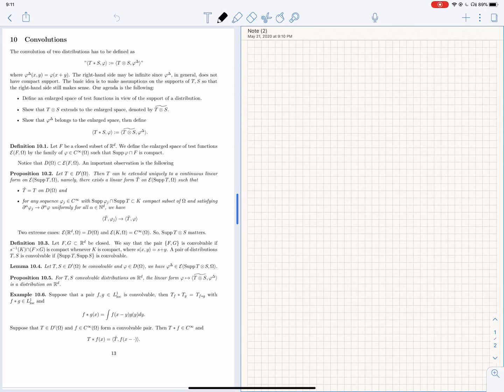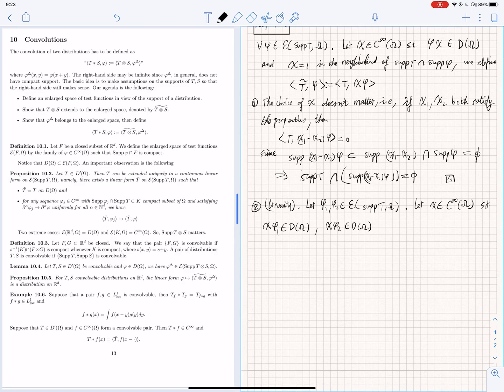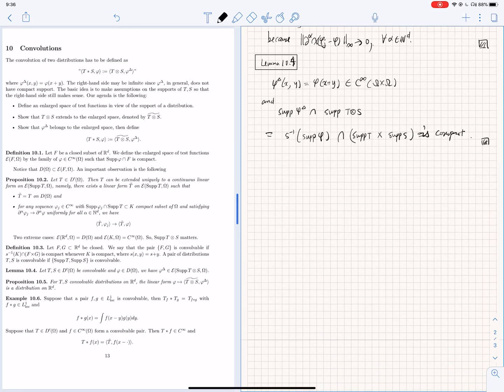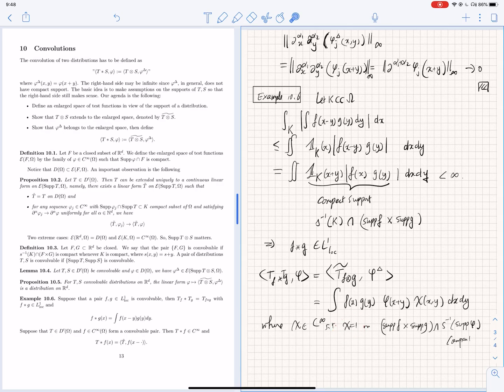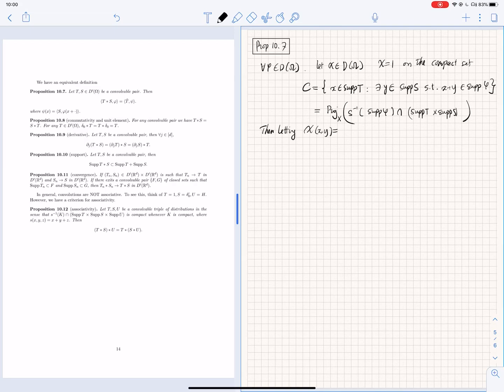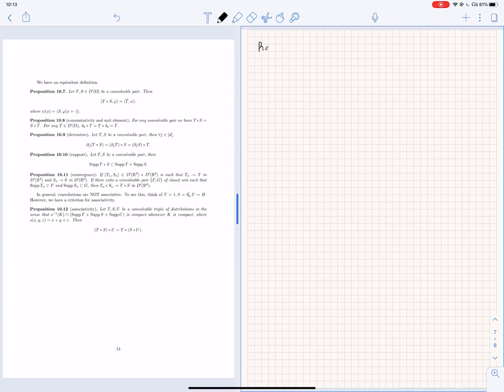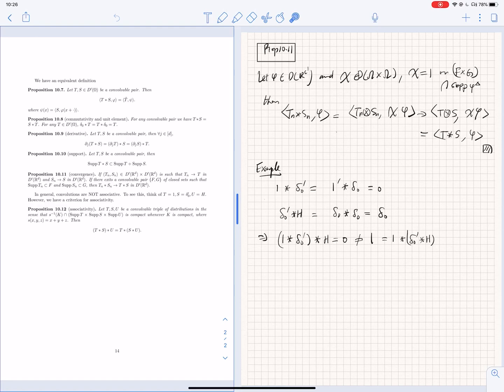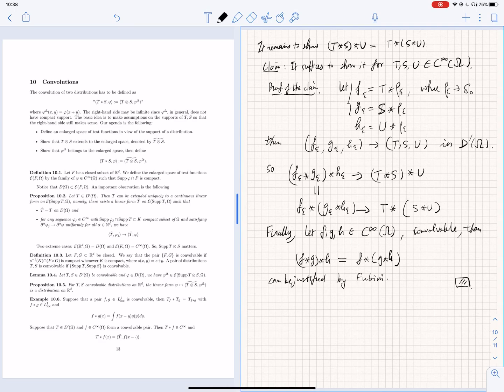Distribution theory - Lecture 8